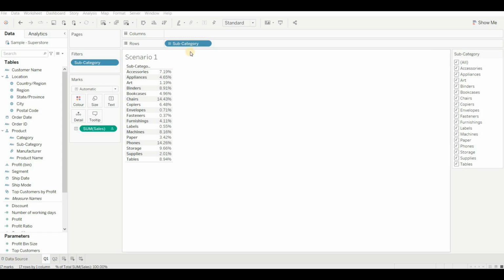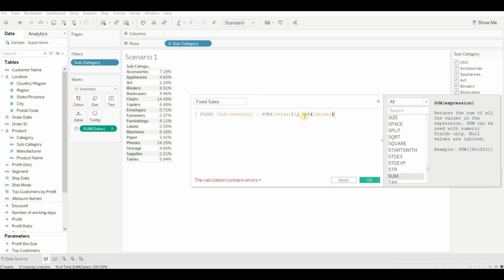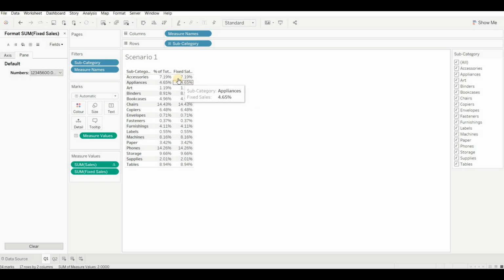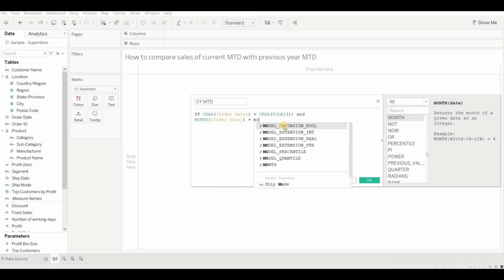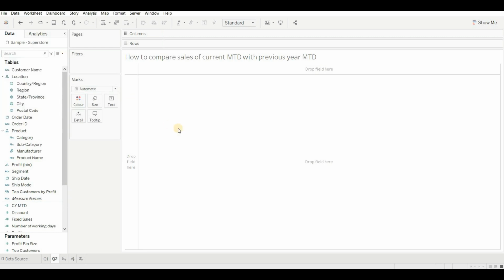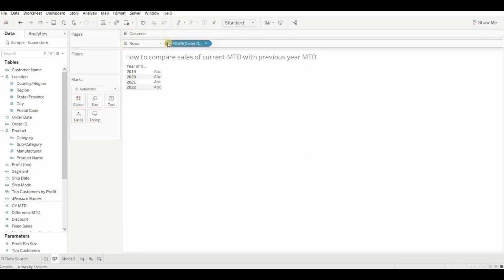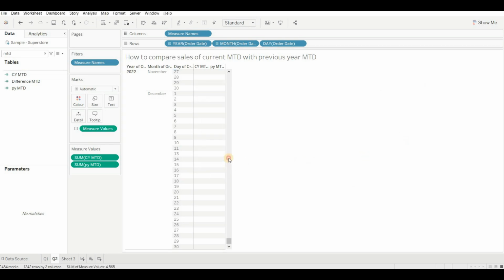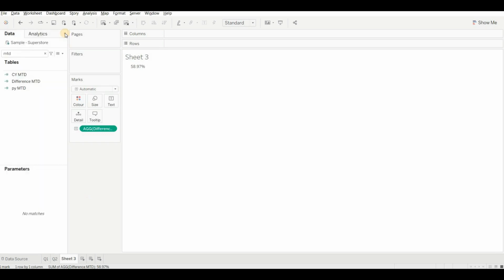Tableau Scenario based Interview Questions & Answer- 4| Top Product Base Companies Questions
This video covers important and frequently asked tableau scenario-based questions from easy to advance level. I have discussed 2 questions and will continue in other video.